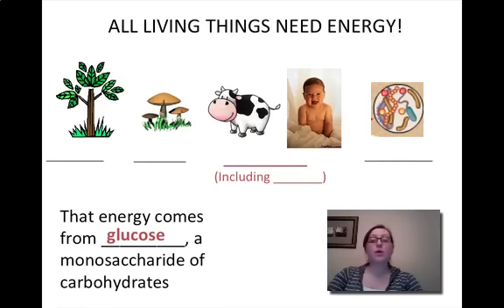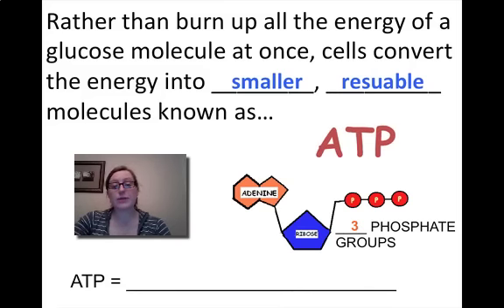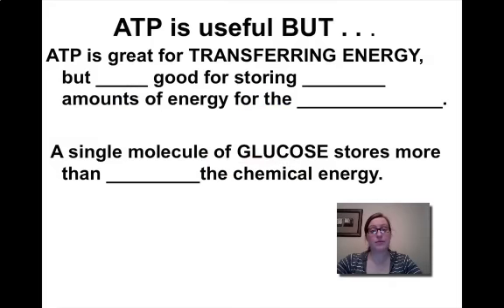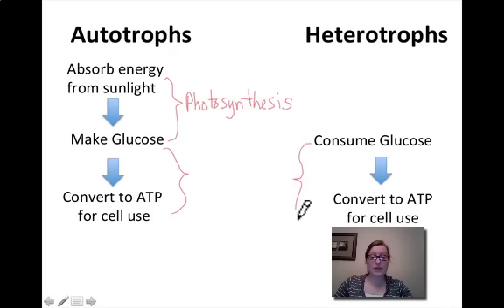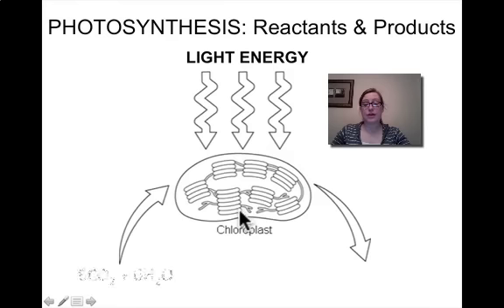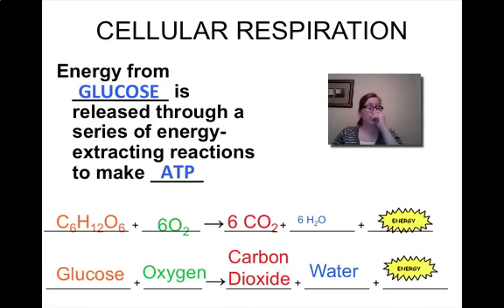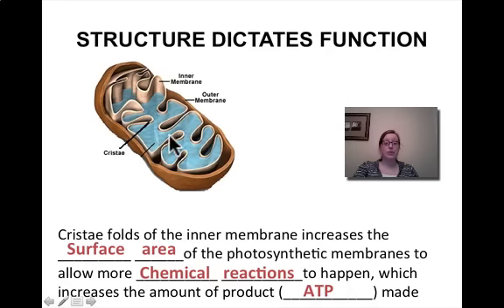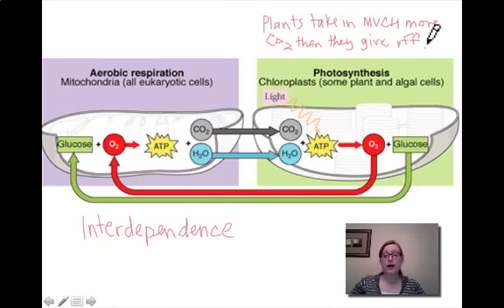Cell Energy Intro